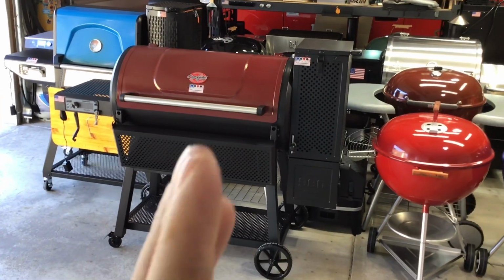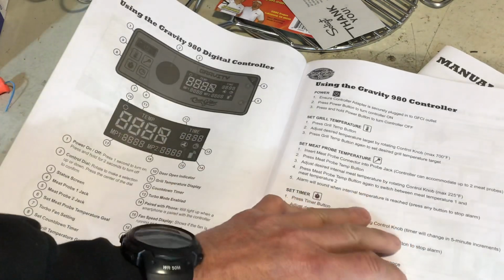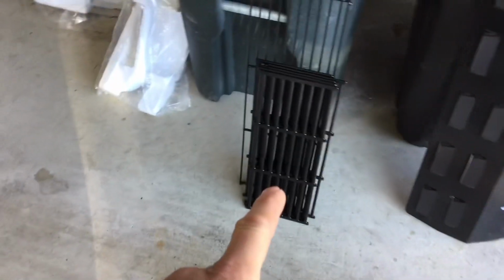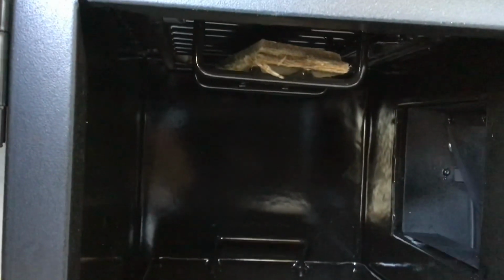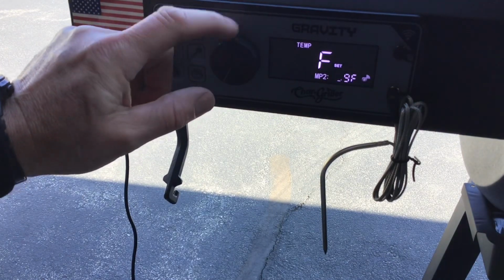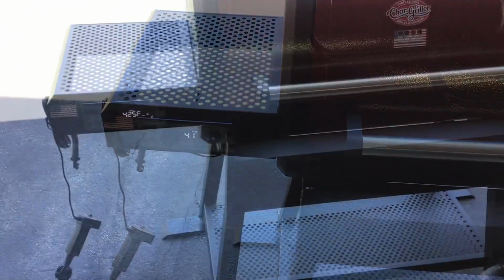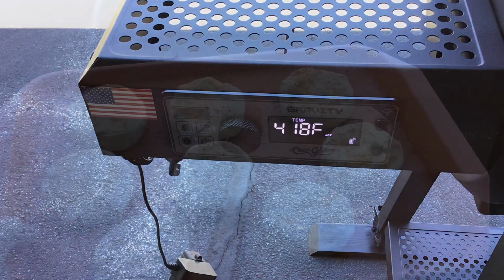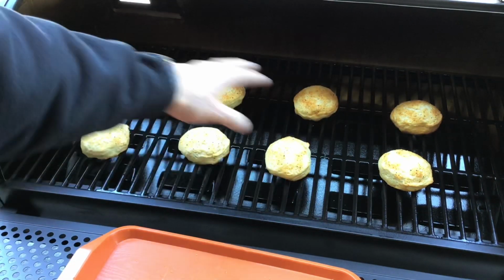The New Char-Griller Gravity 980 Charcoal Grill / How To Do The Burn In! / The Biscuit Test!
Let’s do a walk around on The New For 2021 Char-Griller Gravity Series Charcoal Grill, Show you How to Start the Grill, Season the Grill, Burn in The Grill and Check how consistent the Grill holds Temp by doing. Biscuit Test. Lots to look at!